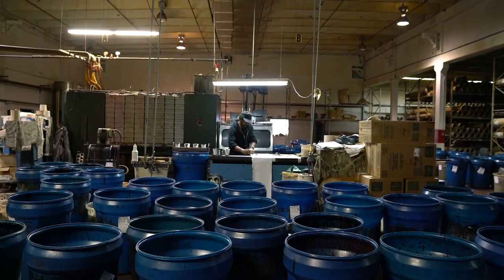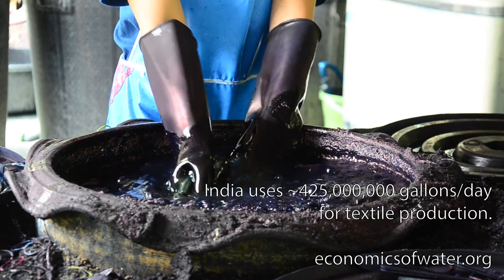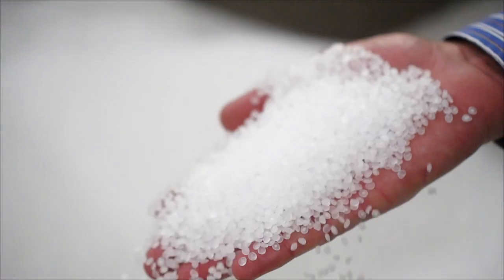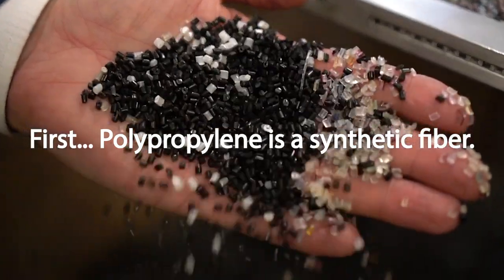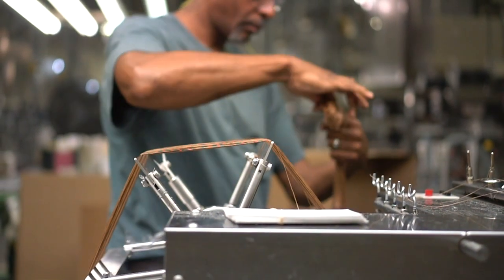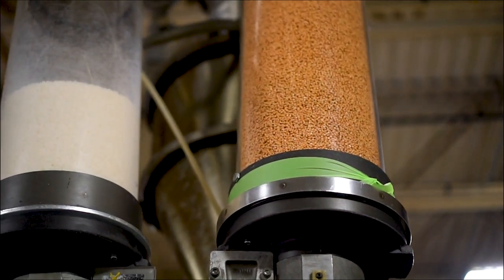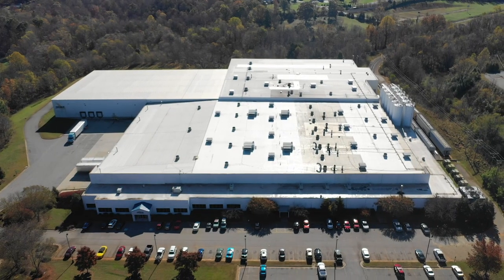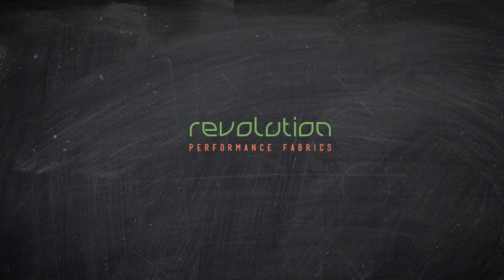Water use in the textile industry | Revolution Fabrics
The upholstery fabric industry has a huge problem. We use a lot of energy and water in the production and dyeing of cotton, linen, and synthetic yarns.

At Revolution Fabrics, we invest in water-free dyeing technics that use no water in the production process.